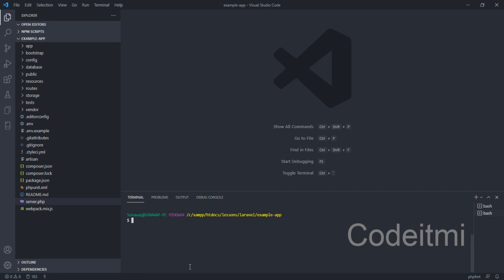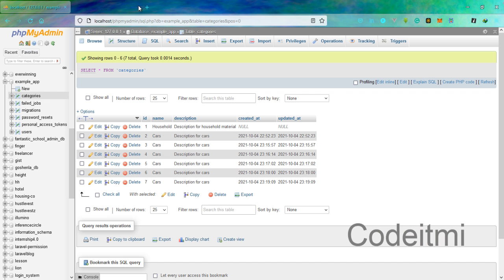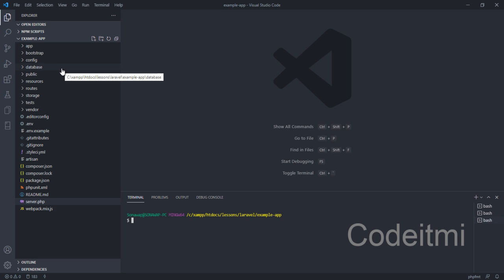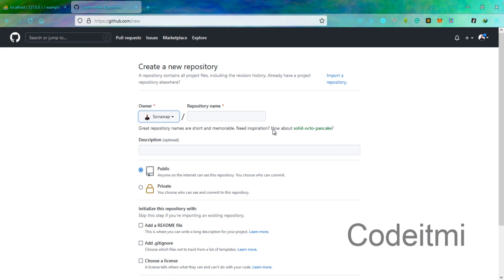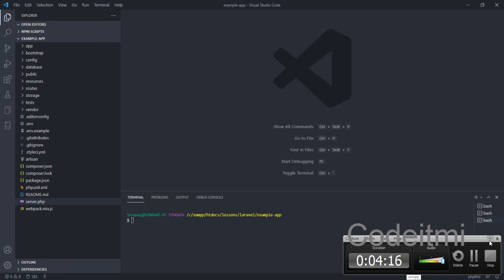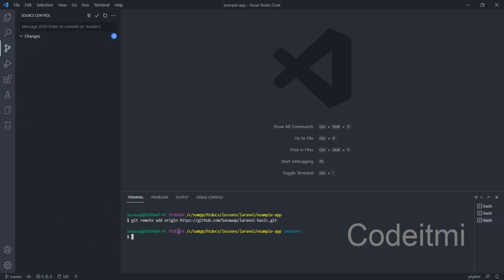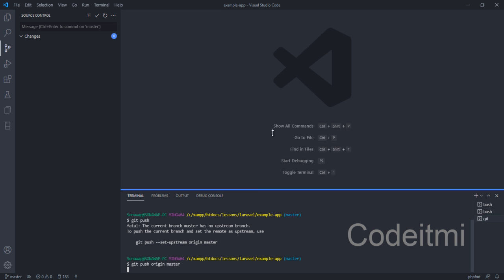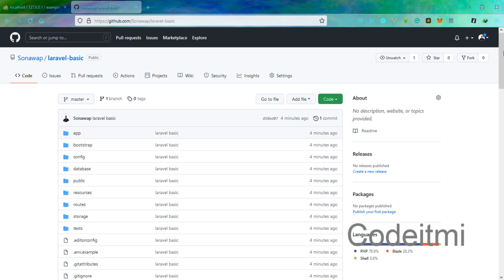Laravel 8 tutorial - Git